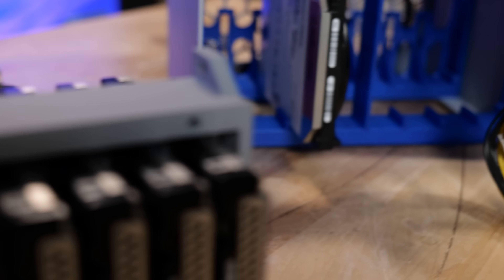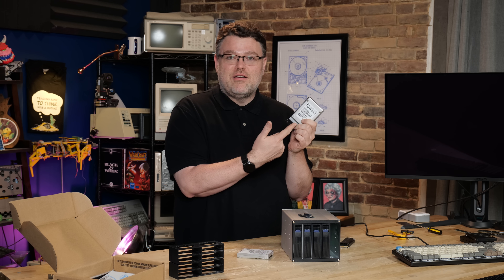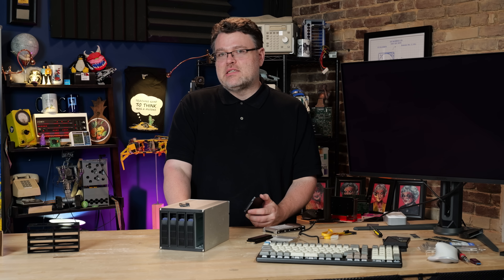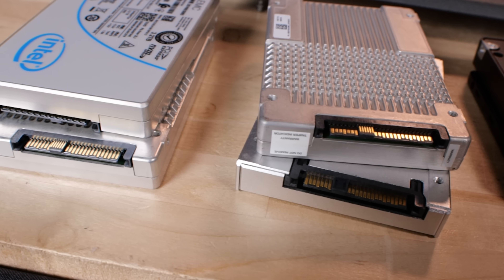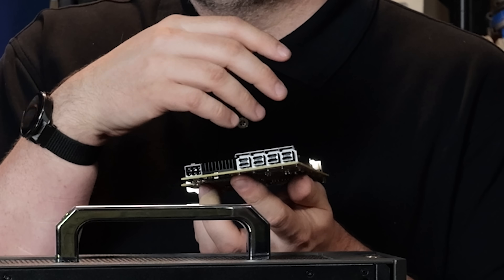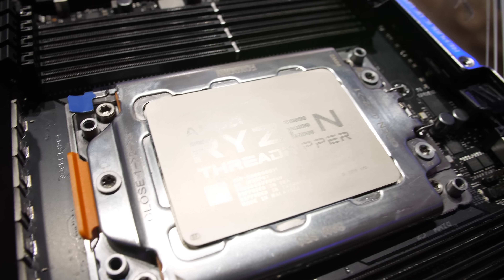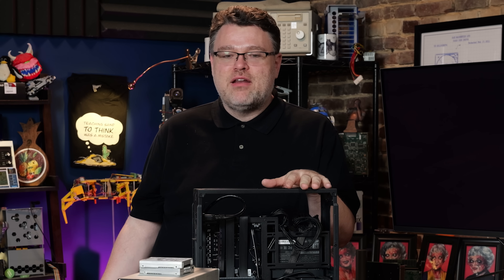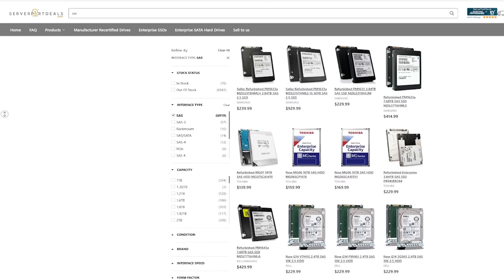Need Cheap Mass Storage? Try Surplus SAS Flash!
There's a goldmine of cheap surplus business class storage out there, and Prospector Wendell is gonna show you the way to it! Yeehaw!

Starting in July, we're going to post links with friends on its own channel. This is still Level1Techs, we’re just separating the content types so they can take their own algorithm journeys. We also plan on posting more videos with the trio on that page!